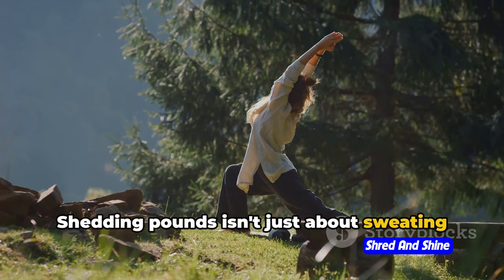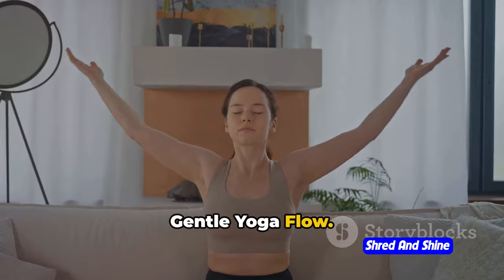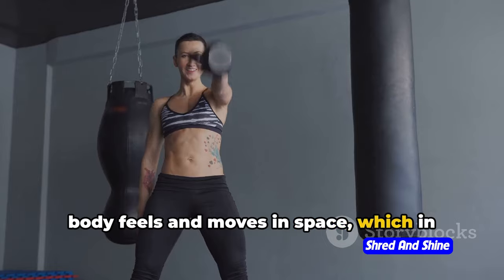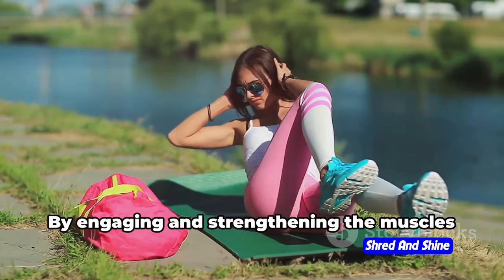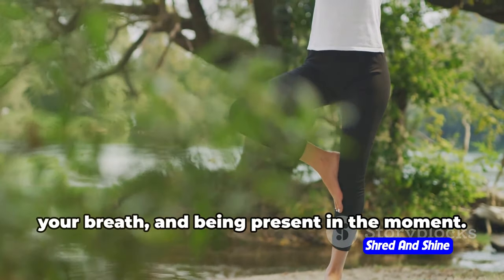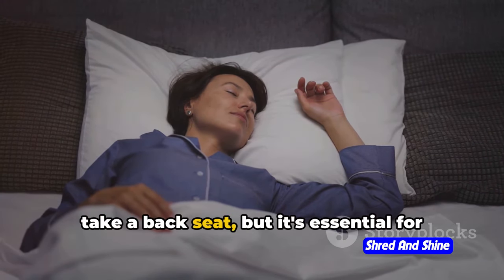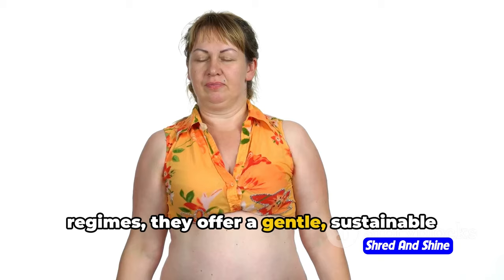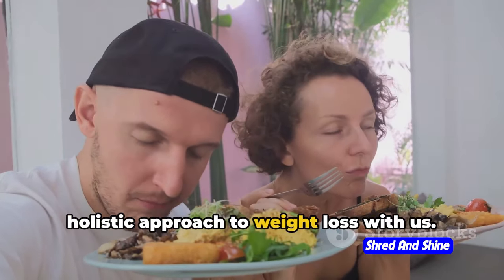Somatic Exercises for Weight Loss - Melt Fat with Mind & Body.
The Surprising Truth About Melted Fat Nobody Tells You
Discover how to melt fat and achieve your weight loss goals by harnessing the power of somatic exercises combined with meditation for weight loss and hypnosis for weight loss.
 In this video, we’ll explore a holistic approach to weight loss, focusing on the connection between mind and body. Learn how somatic exercises can relieve tight hips, reduce anxiety, and even help with trauma, all while promoting fat loss. We’ll also dive into effective weight loss exercises and show you how yoga for weight loss and guided meditation for weight loss can transform your life. If you're looking for a comprehensive way to lose weight and improve your overall well-being, this is the ultimate guide for you.

OUTLINE:
00:00:00 Somatic Exercises
00:01:45 Understanding Somatic Movement
00:03:51 5 Powerful Somatic Exercises for Weight Loss
00:06:33 Benefits Beyond Weight Loss
00:08:42 Conclusion